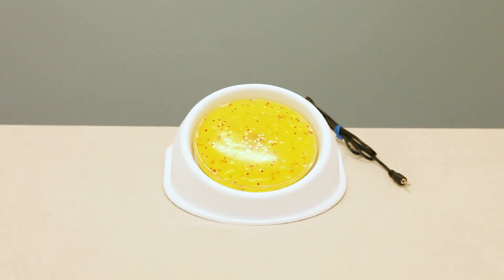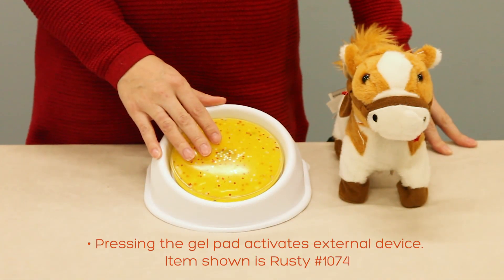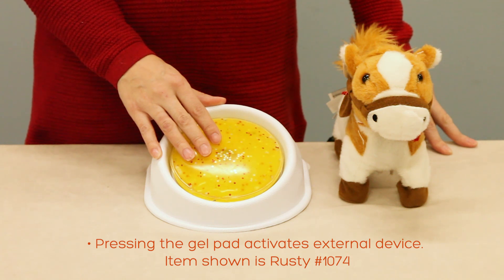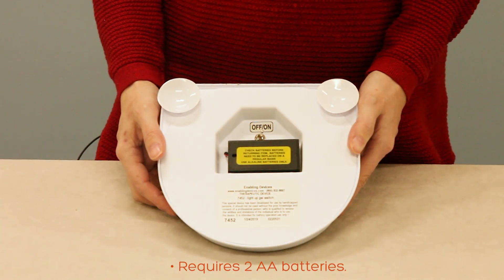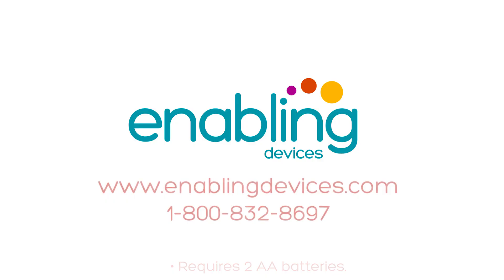Light Up Gel Switch #7452